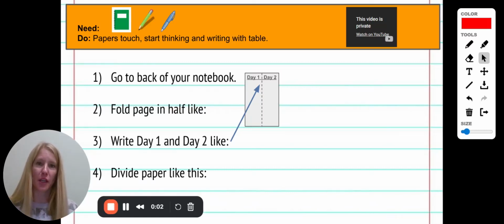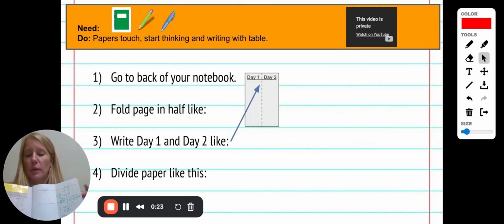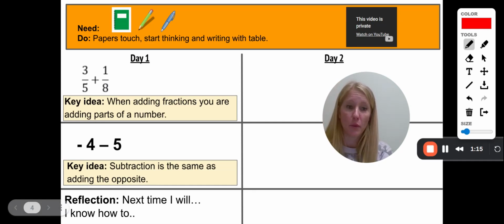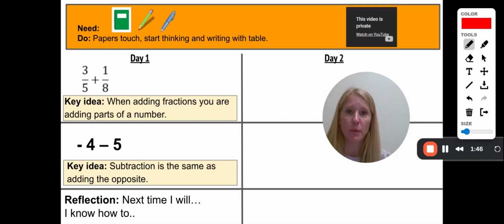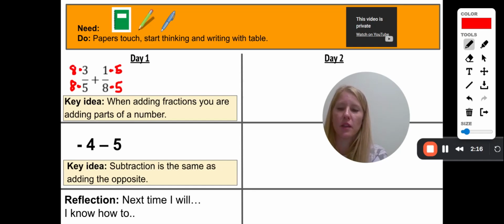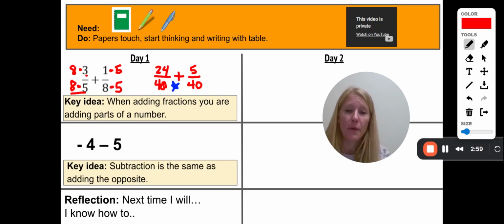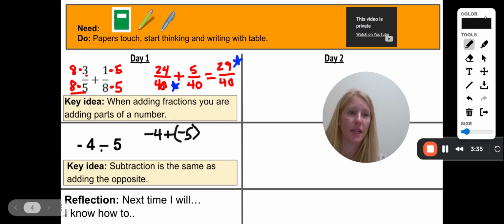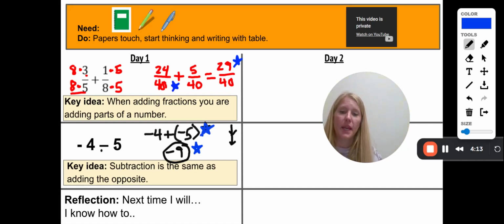Sletten #2 Warm-up Math Review